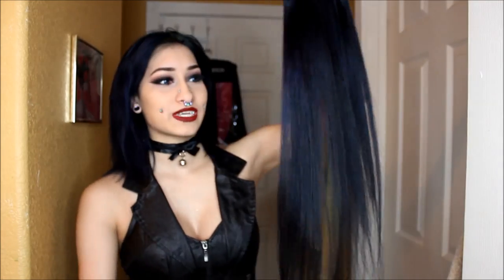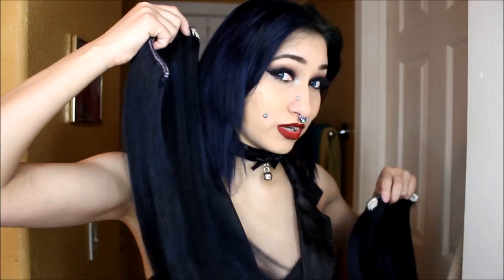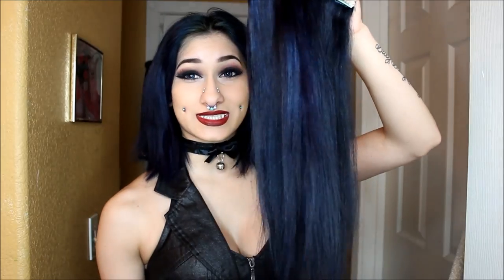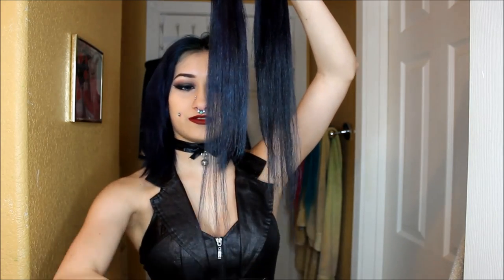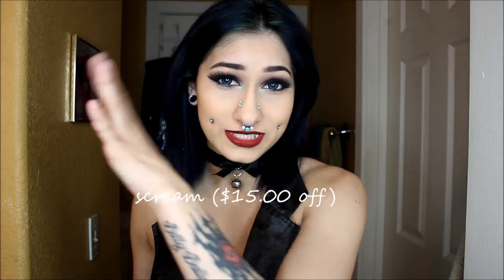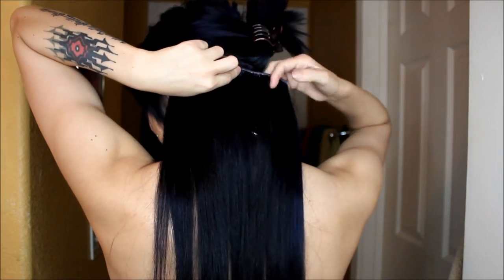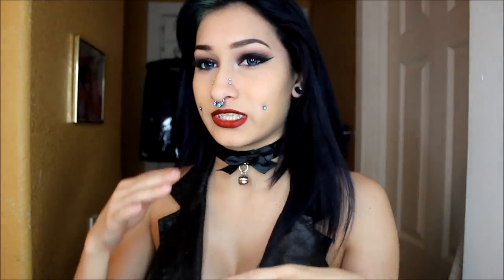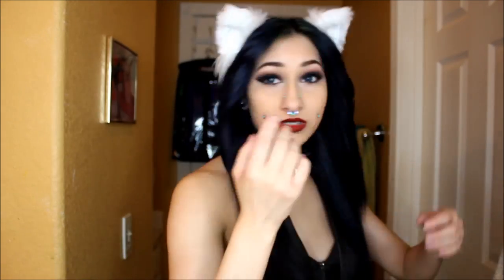VPFashion Extensions Tutorial + Tips and Cutting Pattern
I hope this hair extension tutorial helps!
Code: Scream ($15.00 off) I just got new that it's 10 but i'll try to fix that!